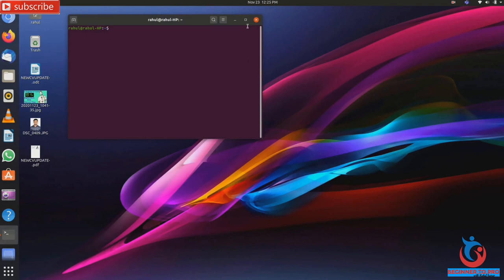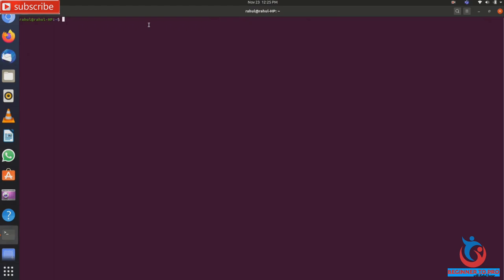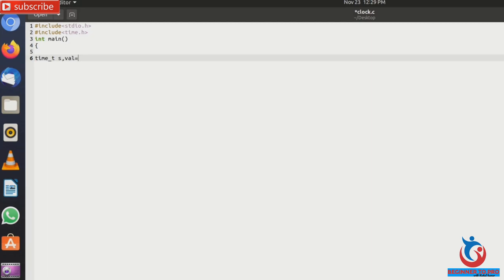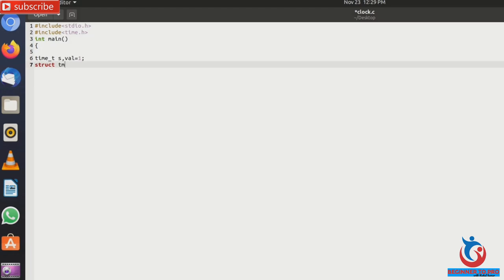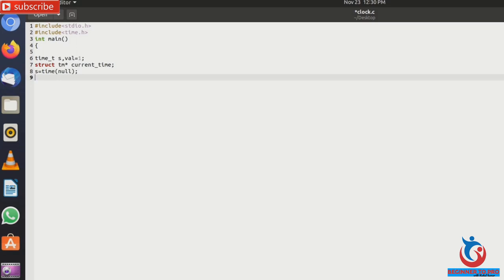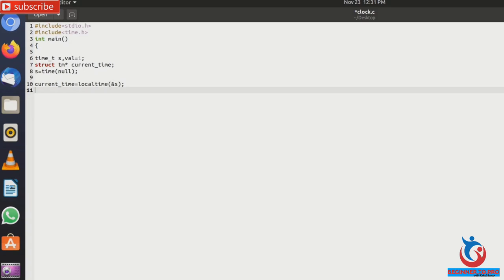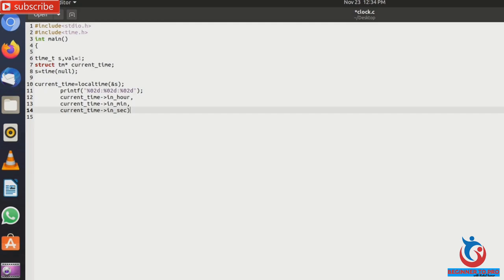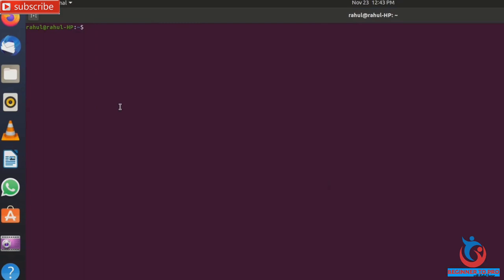Write C Program to Create Digital Clock With Current Time | Ubuntu Linux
Hey
in this video you will learn how to create digital clock in c programming.